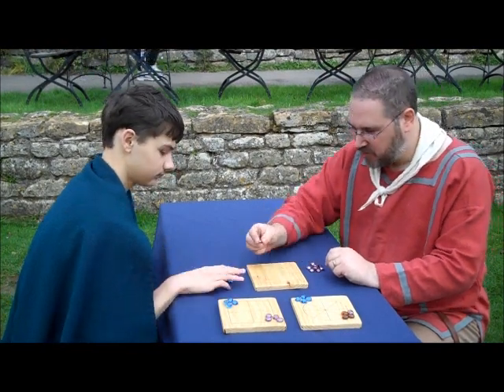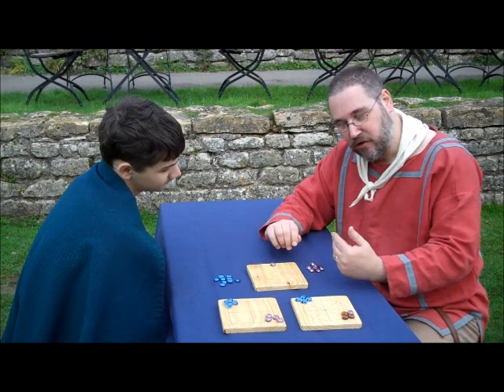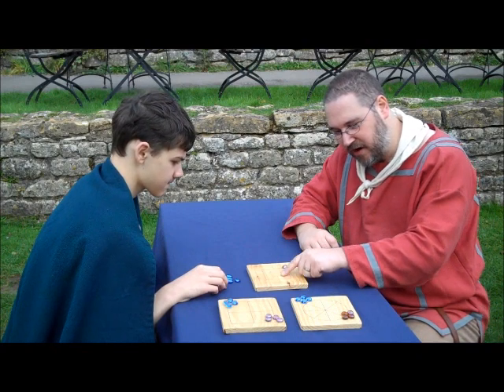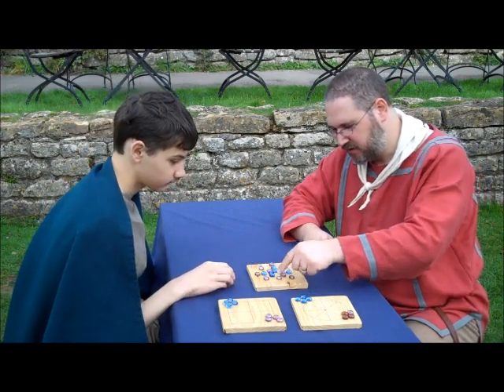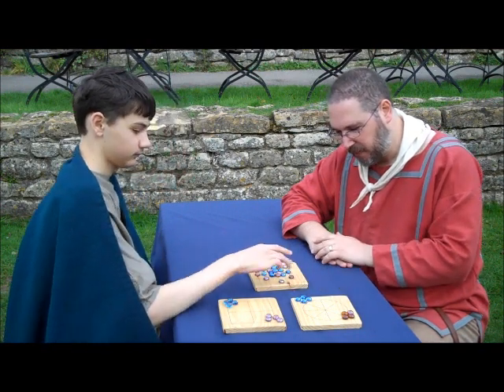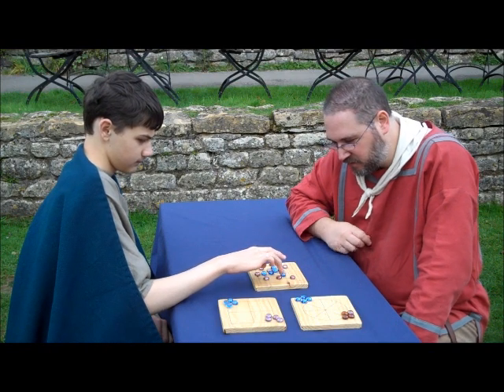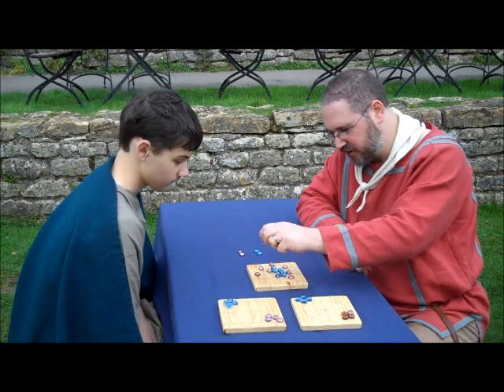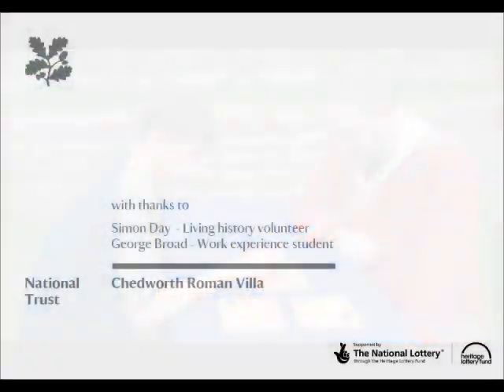Nine men's morris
Roman dice games - how to play Nine Men's Morris.
Download instructions on how to make your own Nine Men's Morris board and play the game plus more free resources from